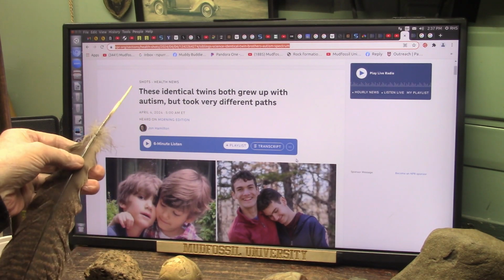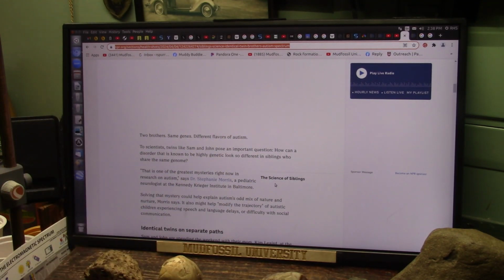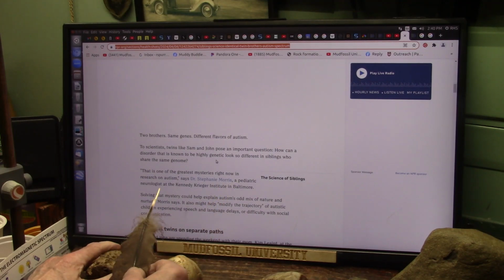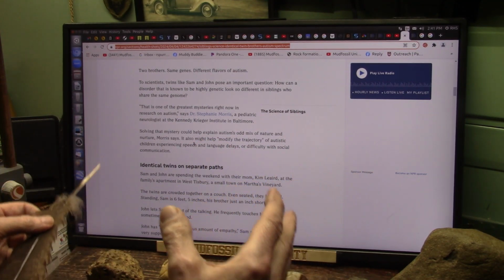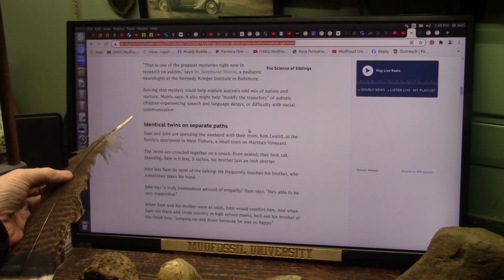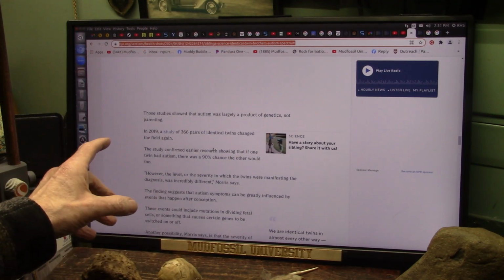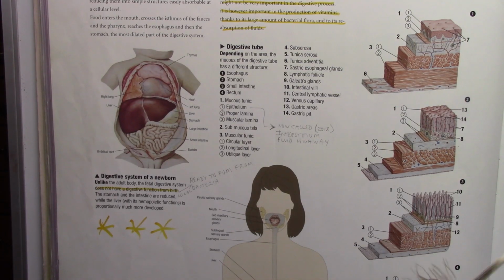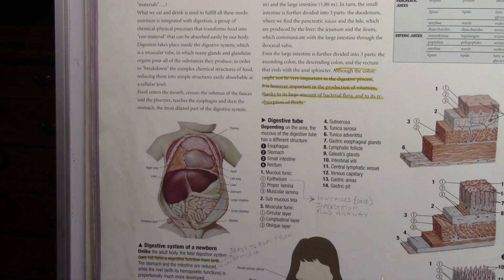Identical Twins but Different Outcome Regarding Autism... Research Study on Autism no Medical Advice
Medical research is now focusing on the Bacteria that create enzymes which are the thing that does chemistry in us. Can we live without them?
"No, life as we know it could not exist without enzymes; they are essential for facilitating the chemical reactions necessary for all biological processes, and without them, reactions would occur too slowly to sustain life. "
Therefore we need to look at Bacteria as they are the Factories that create Enzymes.